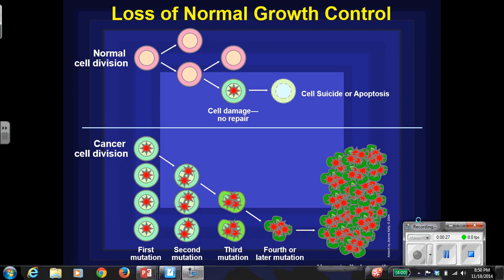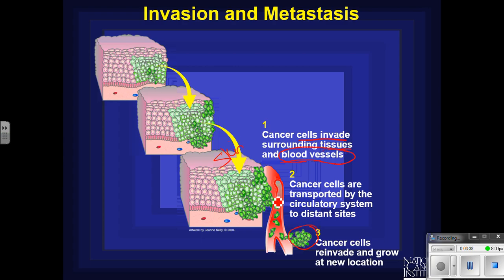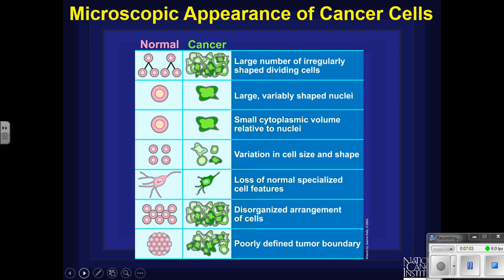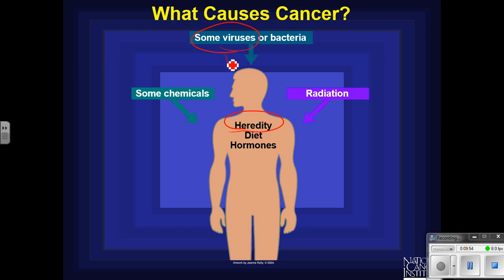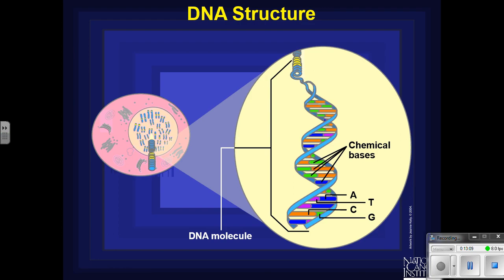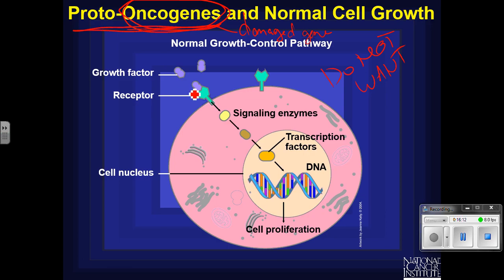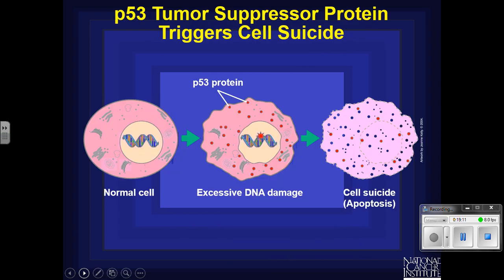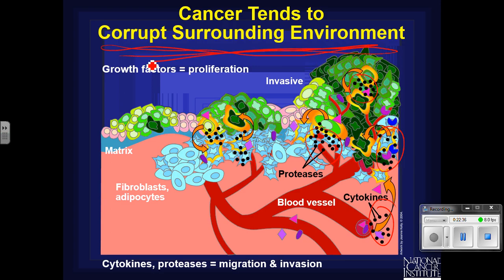Cancer Notes Video Lecture